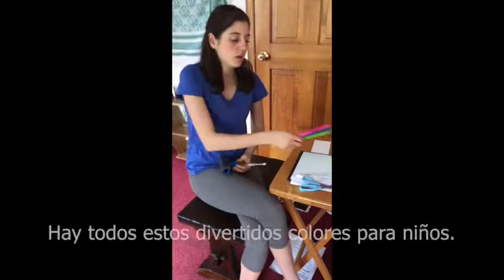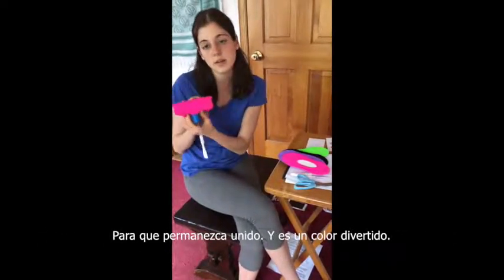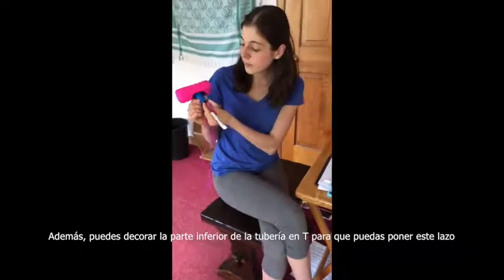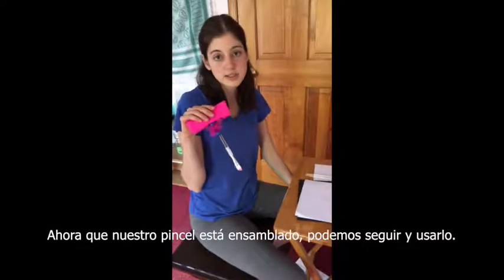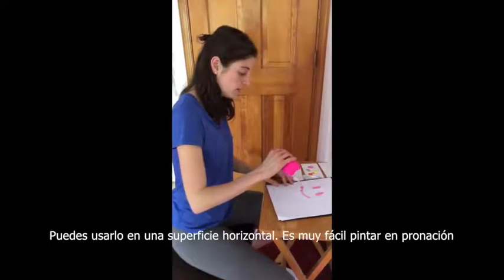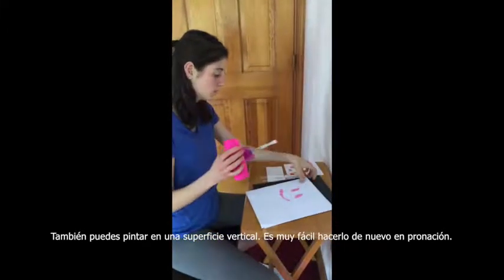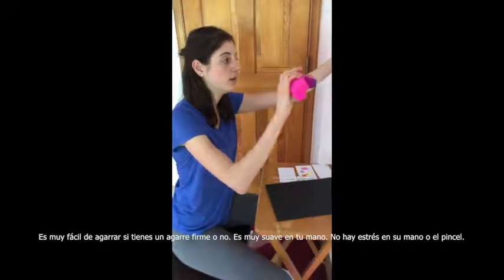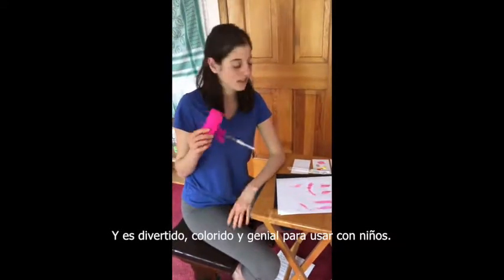6 S.U. Adapted Paintbrushes